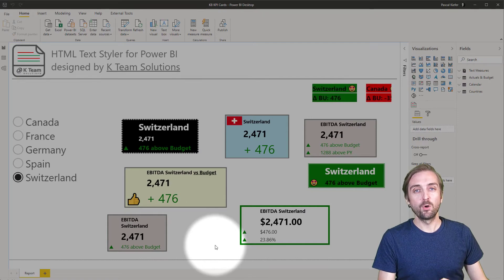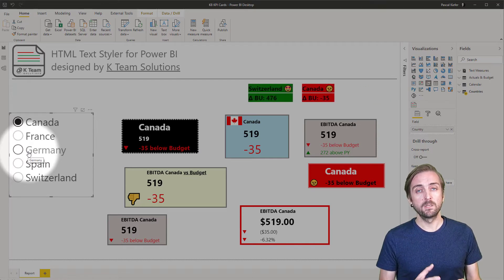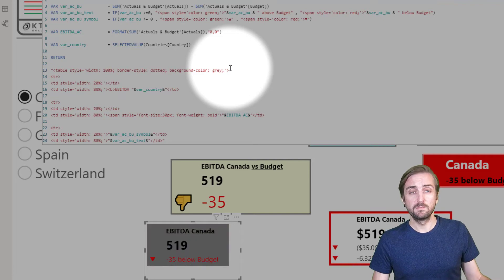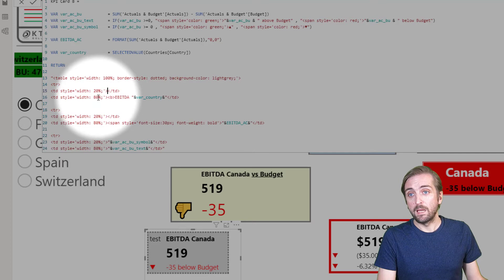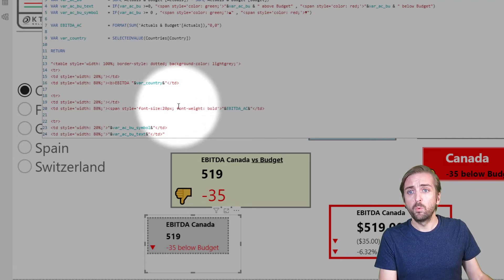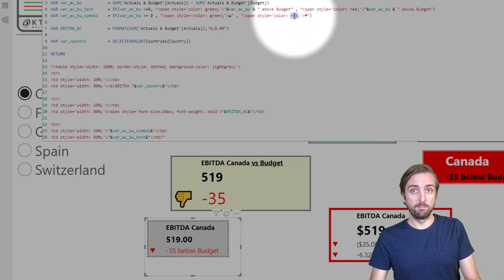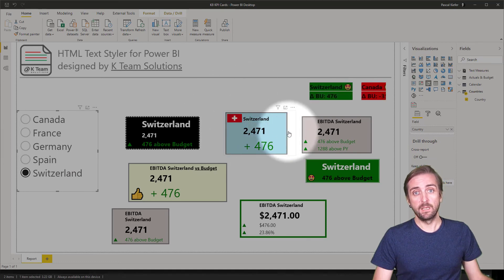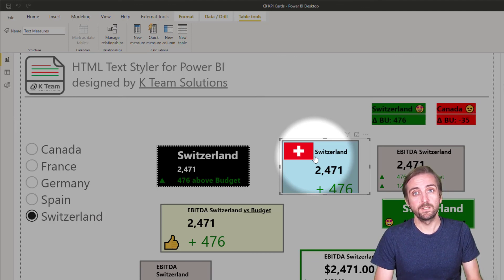How to create HTML KPI Cards in Power BI 🔖 Design with the HTML VizCreator Cert Custom Visual!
Today we’re having a look at Key Performance Indicator Cards (KPI Cards) and checking how to create KPI Cards in Power BI.
➡️  These little cards can be featured in your reports and help convey dynamic and variable information in an attractive and intuitive way.
Almost every Power BI report contains some sort of KPI card. It can be a native visual or one of the many custom visuals.

But if you want to create your very own KPI card according to your corporate design rules or personal preferences, the HTML Text Styler visual is the only choice. It's a powerful way to customize border colors, background colors, add icons, etc.
An incredibly versatile and powerful custom visual!

✅ Do you want to create your personal KPI card but need help with the DAX or HTML code, simply get in touch with us:

💬 Have you ever designed HTML KPI Cards in Power BI?

1️⃣ The HTML VizCreator (Microsoft certified) is a must-have for anyone who wants to seriously improve the reports. It allows the user to create custom elements using HTML.
2️⃣ The HTML VizCreator Flex can be used to create all sorts of dynamic elements and is a great addition to any Power BI report. It is more powerful than the HTML VizCreator Cert, but not Microsoft certified
3️⃣ The Balance Sheet Visual is great to display a balance sheet in a way that even non-finance-experts easily understand it.